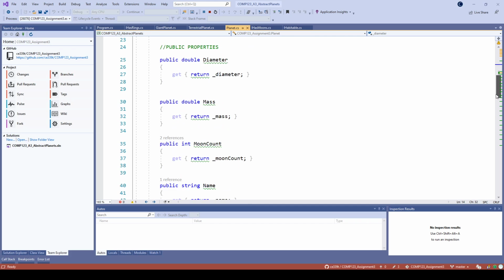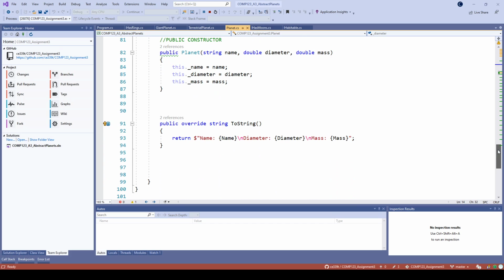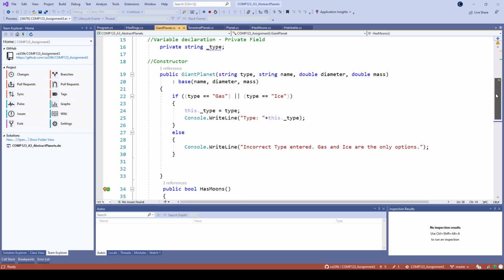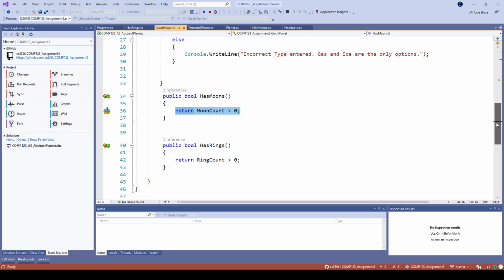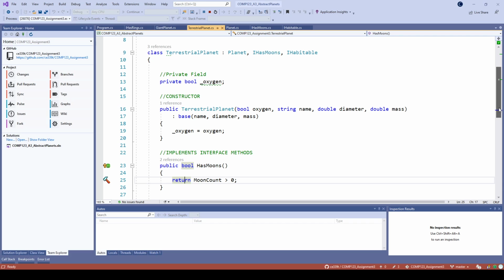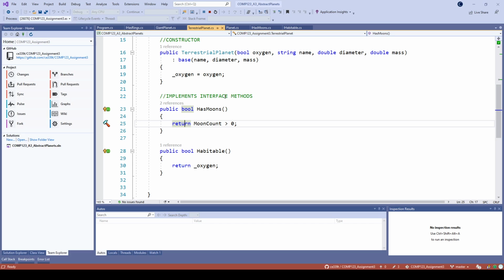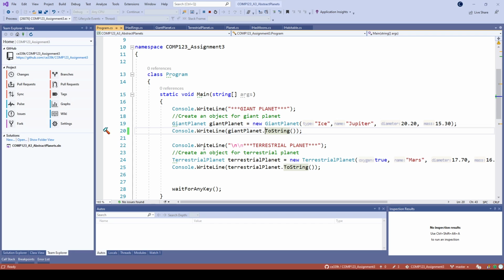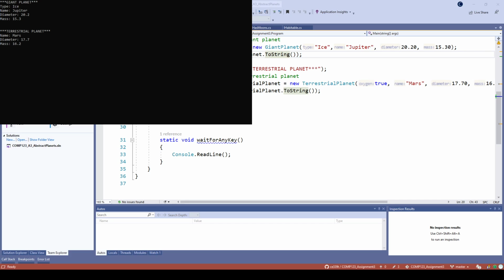Assignment3 - Abstract Planet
COMP 123  - Assignment 3 - Abstract Planet
Submitted by: Christina May Pakingan